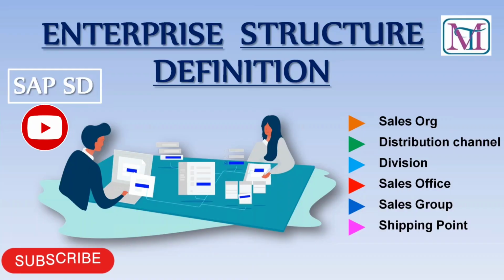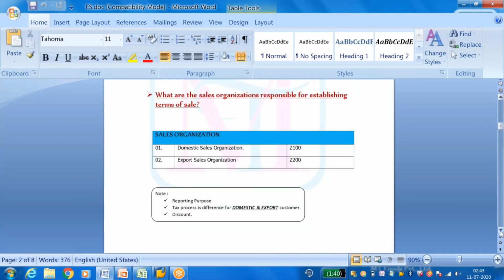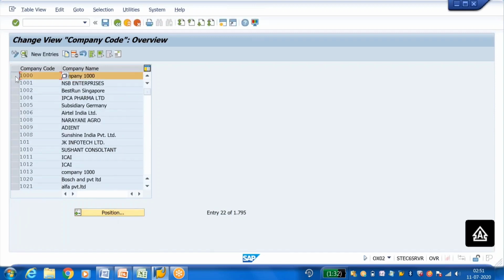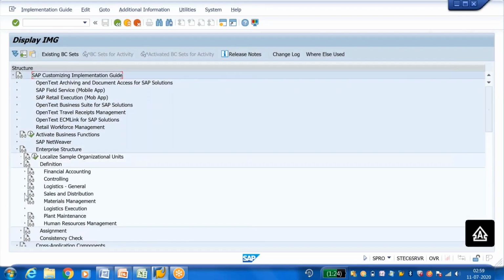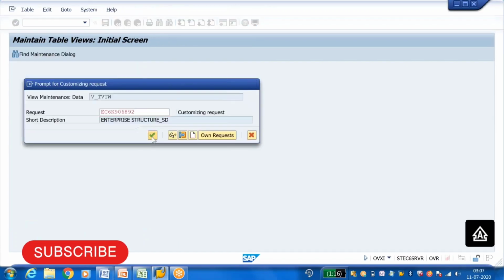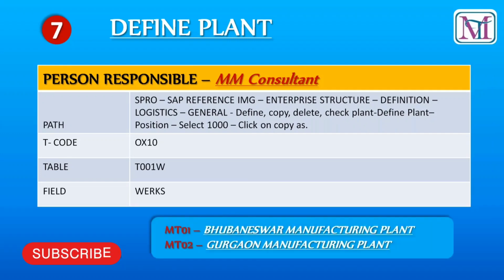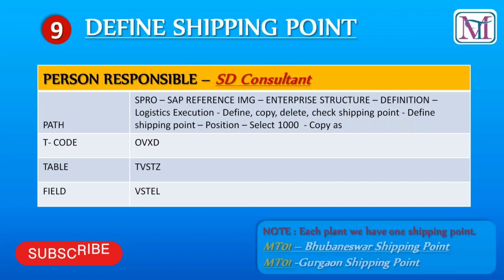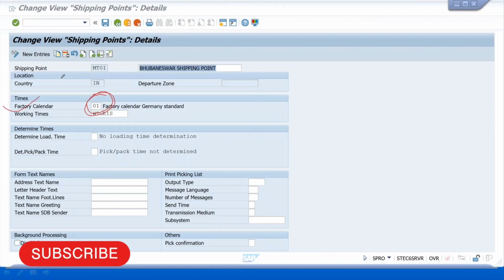SAP SD Enterprise Structure Definition Part 1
My SAP SD videos are completely based on practicals in the system. It would be helpful for the aspirant who wants to make their career in SAP Sales & Distribution as well as for those with domain experience in marketing & supply chain management and willing to change their career into SAP SD world. My videos will be from basic to advance levels. In this video, I will try to cover most of the topics which part of the SAP SD certification point level also.